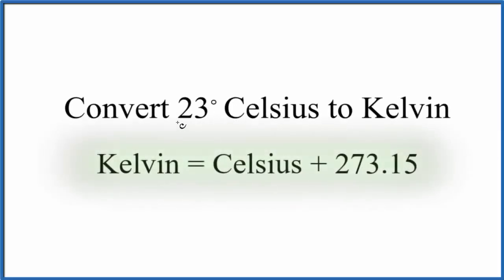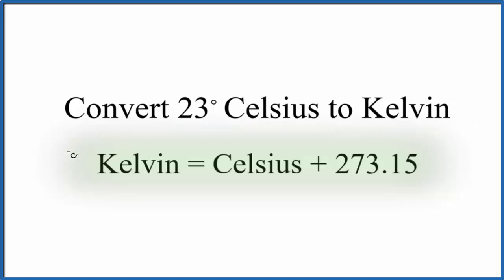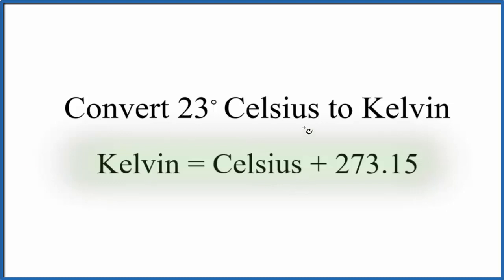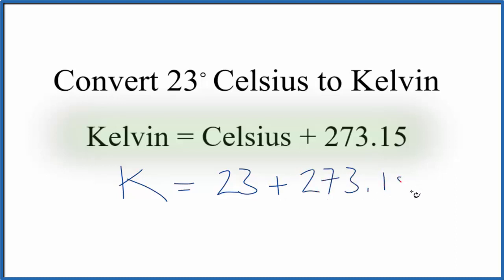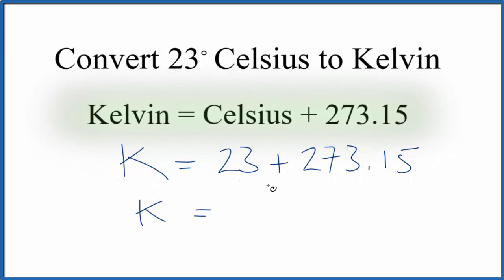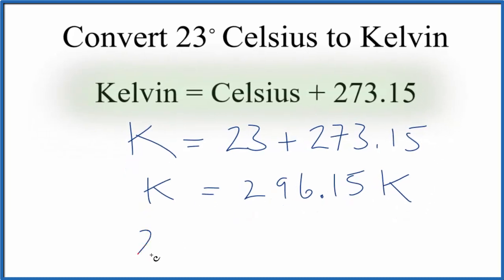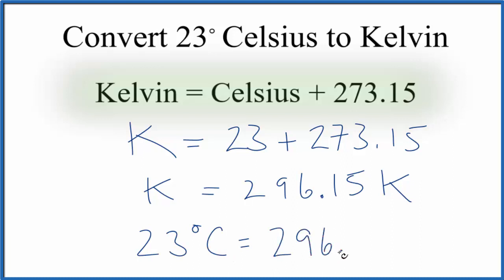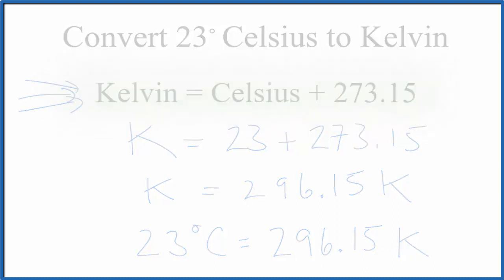How to Convert 23° Celsius to Kelvin